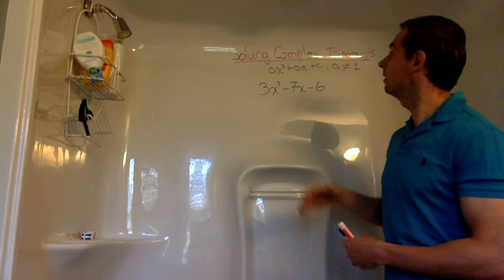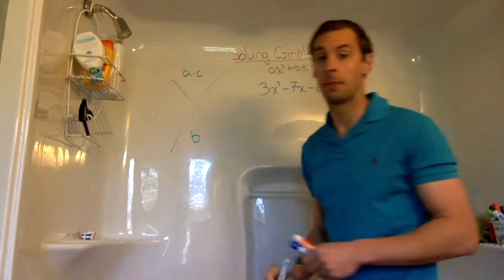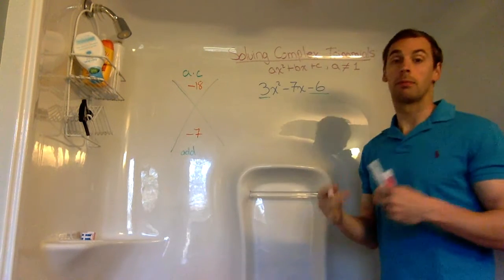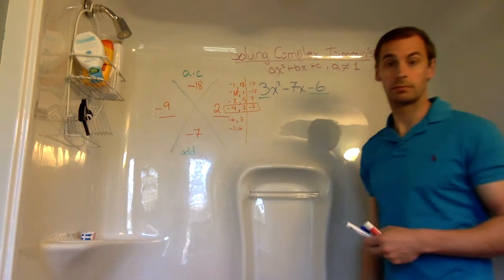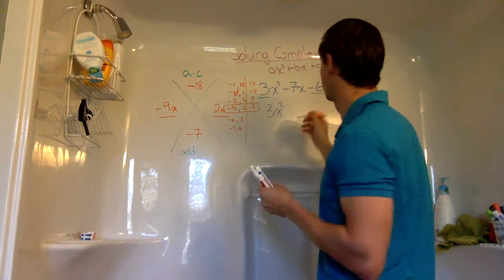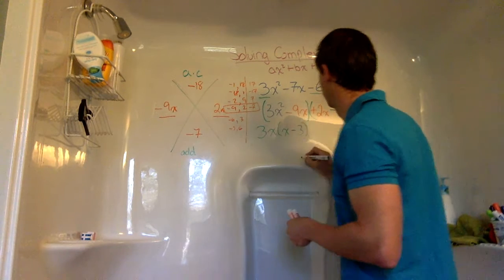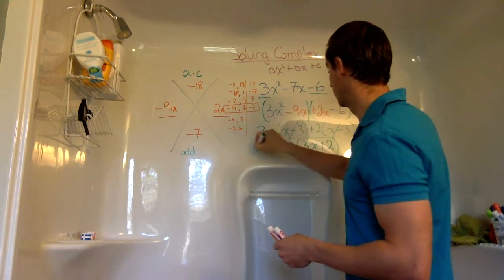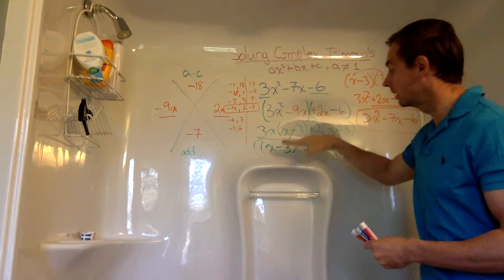Mathtub - Factoring Complex Trinomials